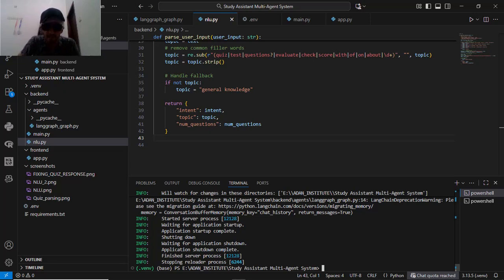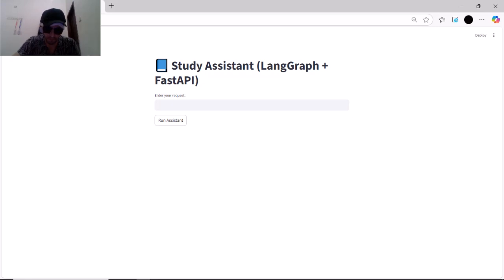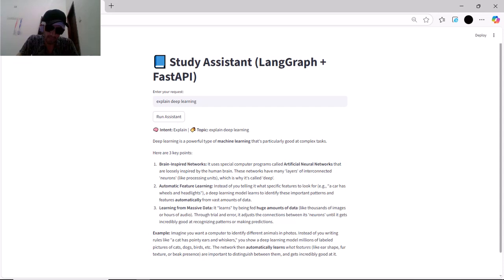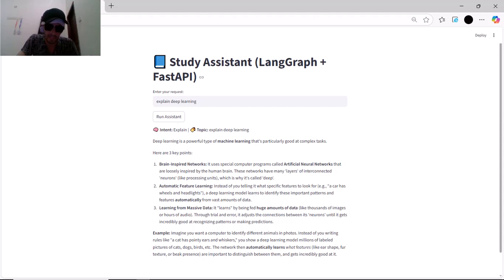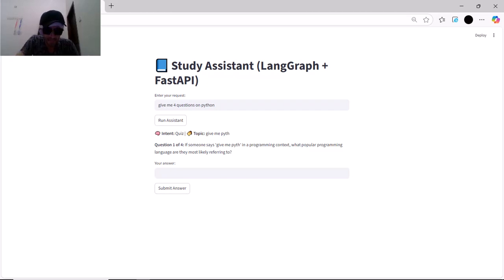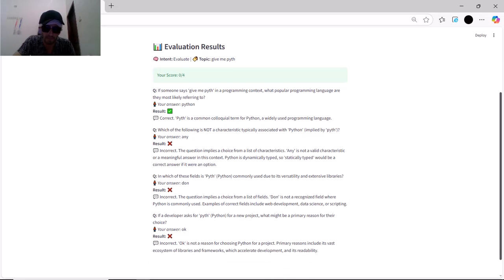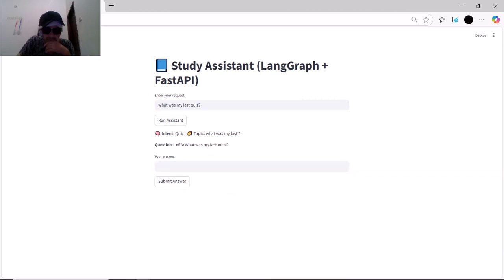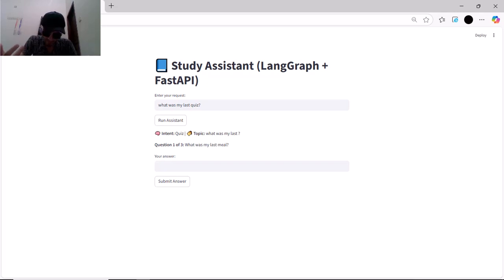StudyAssistantDemo Pitch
🚀 Built a Multi-Agent AI Study Assistant that adapts to how students learn.

Using LangGraph, FastAPI, and LLM-powered reasoning, the system intelligently switches between explanation, guidance, and assessment modes—turning AI from a simple chatbot into a personalized learning companion.

🎓 From confusion to clarity. From answers to understanding.